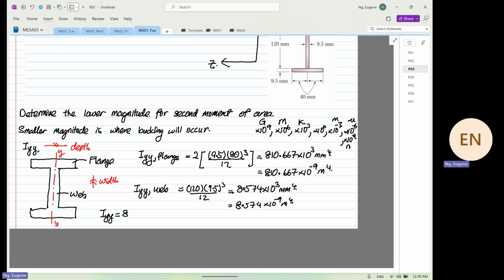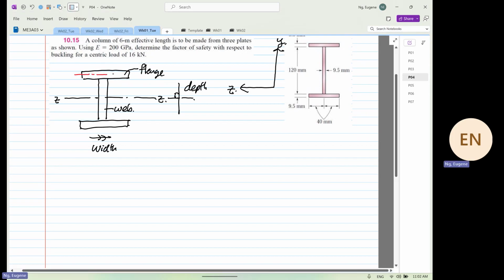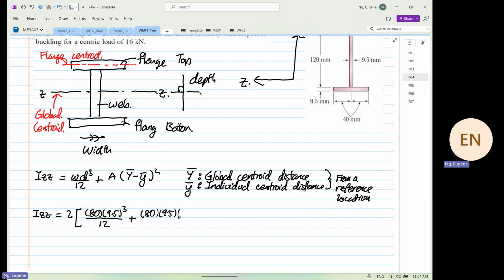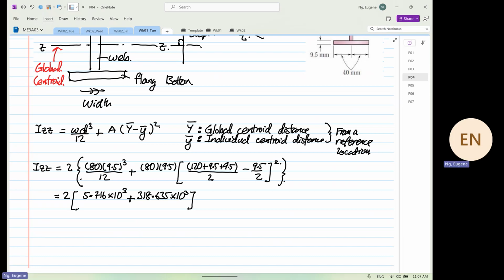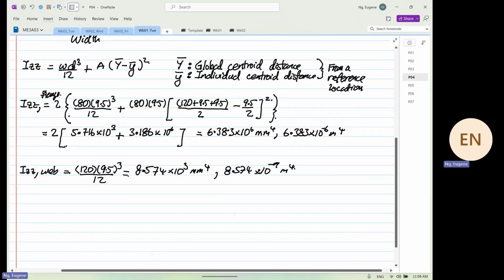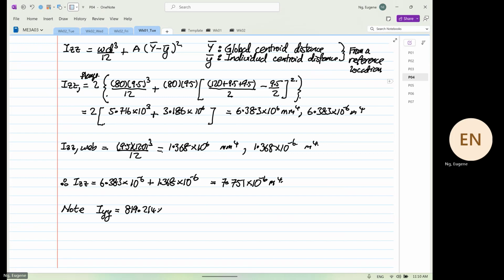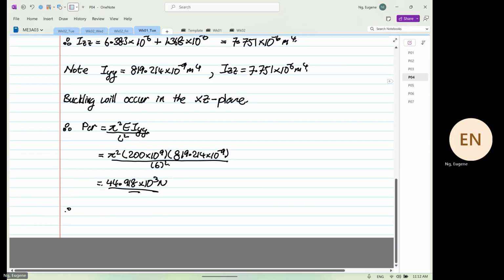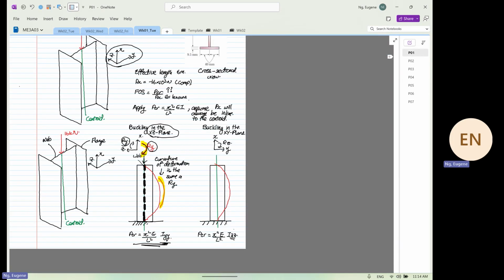Wk03 Tue P03